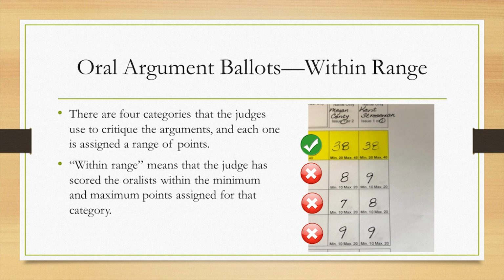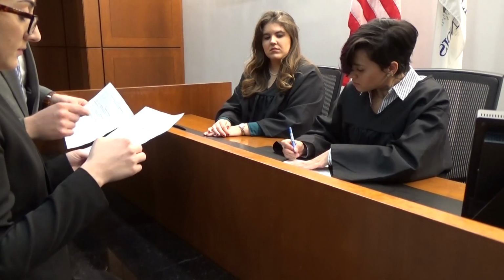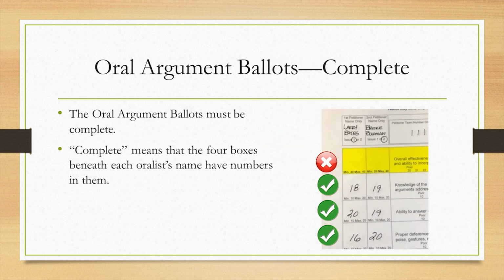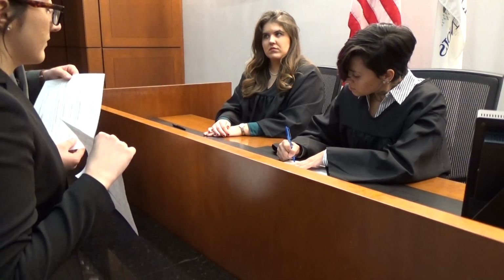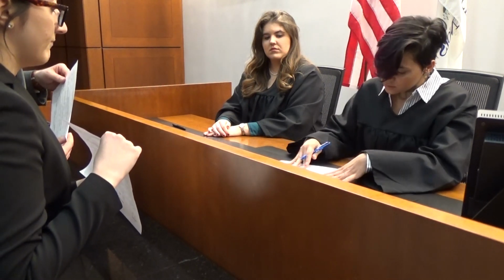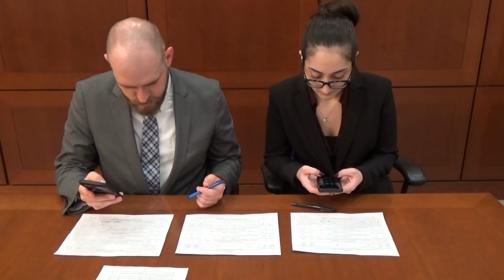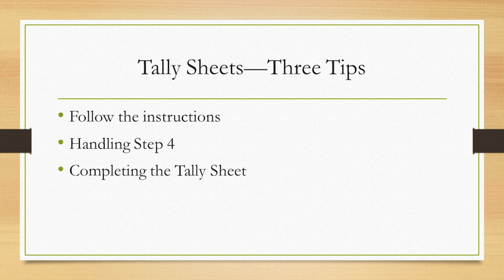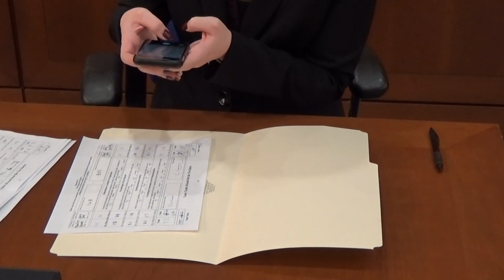ABA NAAC Competition: How to Be a Bailiff